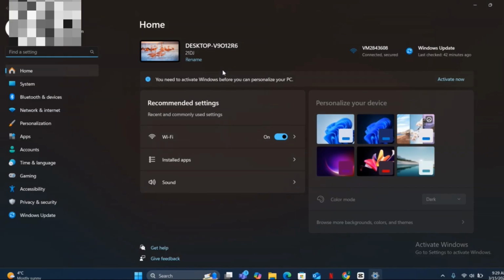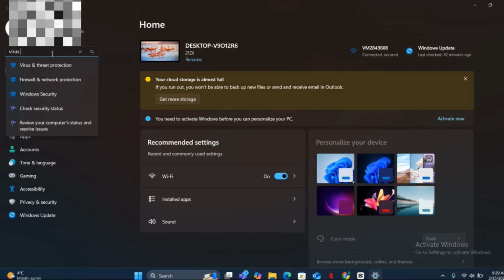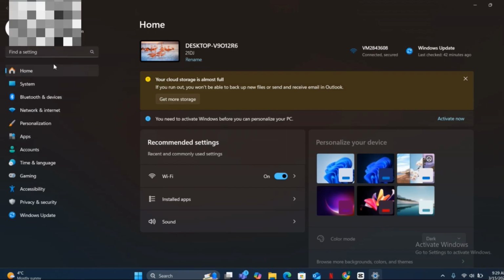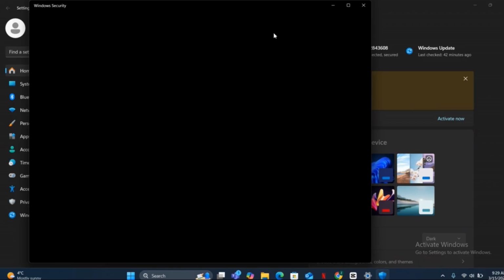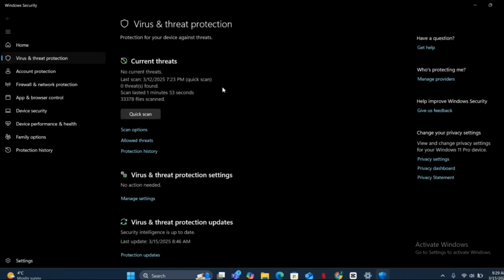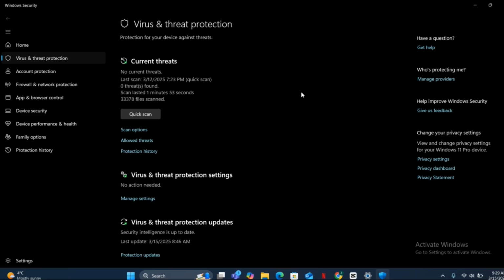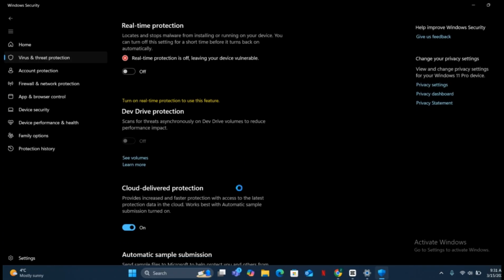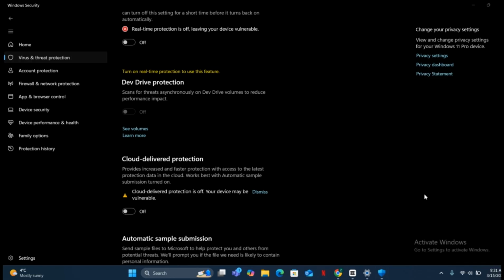How to Turn Off Windows Defender in Windows 11 (2025)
Need to disable Windows Defender on your Windows 11 PC in 2025? In this step-by-step guide, I’ll show you how to temporarily or permanently turn off Windows Defender for better control over your system—whether you’re installing specific software or troubleshooting.